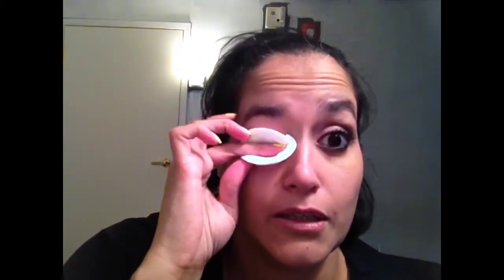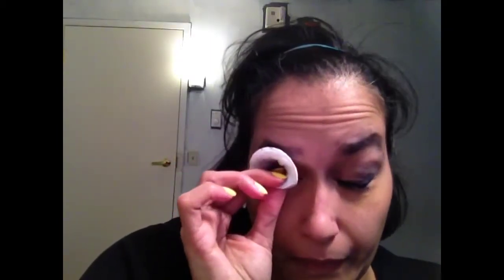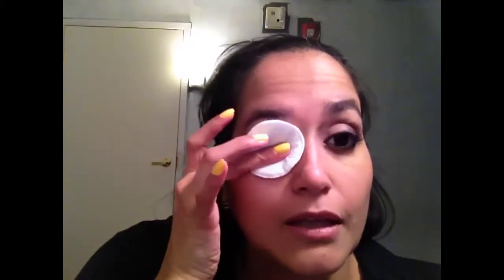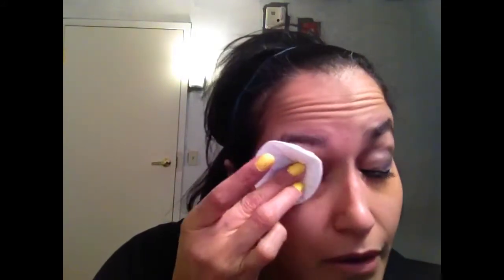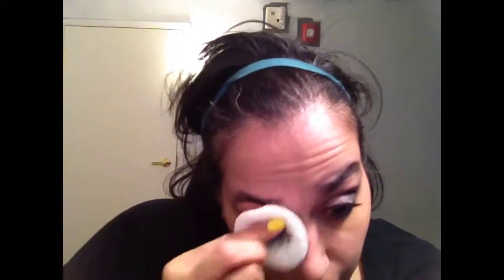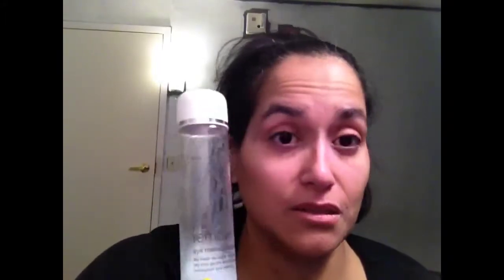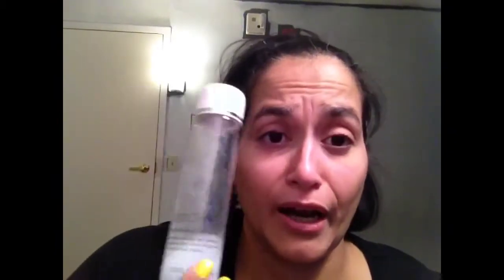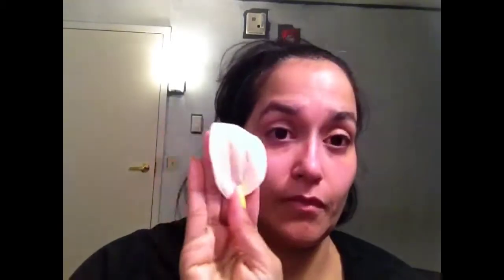How To and 2 in 1 Review: Sonia Kashuk Remove & KOH Gen Do Cleansing Spa Water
PLEASE OPEN

Hello, I have for you today my current routine for removing my makeup.  I decided to do a review on these two particular items.  I hope you found this video helpful. Eva

How To and 2 in 1 Review:
Sonia Kashuk Remove & KOH Gen Do Cleansing Spa Water

Hi Everyone! Just a quick demo on how I remove my entire makeup from my eyes and face. Eva

Here are the two items I reviewed:
Sonia Kashuk Remove Eye Makeup Remover as described on Target.com

Product Form: Liquid
For Use On: Eyes
Beauty Purpose: Cleansing
Color Palette: Translucent
Color Family: Clear
show more details
Health Concern: Combination Skin
Includes: Eye Makeup Remover
Capacity (volume): 4.0 Oz.
This fresh-as-water eye makeup remover activates when shaken to gently whisk away waterproof eye makeup while conditioning and refreshing the skin
No stinging, its ideal for sensitive skin and contact lens wearers
Store Item Number (DPCI): 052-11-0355

Description
Sonia Kashuk Remove eye makeup remover activates when shaken to gently whisk away waterproof eye makeup while conditioning and refreshing the skin. This non-irritant sting-free formula is ideal for contact wearers and even those with the most sensitive eyes.

KOH GEN DO Cleansing Spa Water
Cleansing Water 100ml

3.38 fl. oz. / 100 ml

Clean your face instantly with our herbal rich makeup remover now in a perfect travel-size bottle to take with you anywhere!
Easily remove, refresh and nourish your skin with the mineral rich water infused with six herbal essences.
Skip that long cleansing routine and finish your day in simple sweeps!

Oil-free. Alcohol-free. Safe for contact lens wearers.
No artificial colors, fragrance or petroleum-based mineral oil.